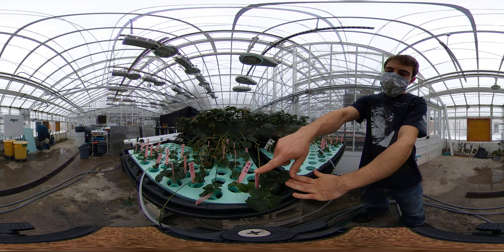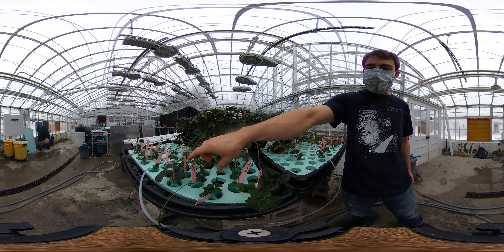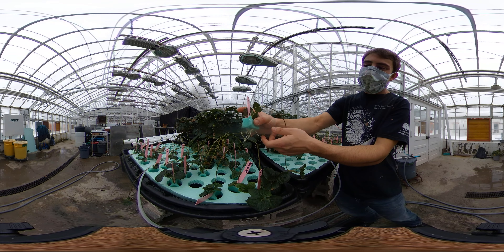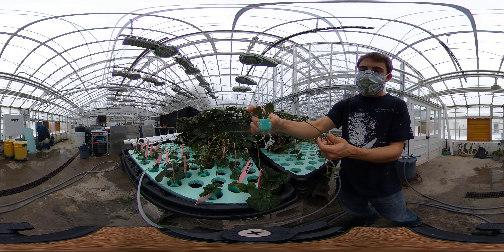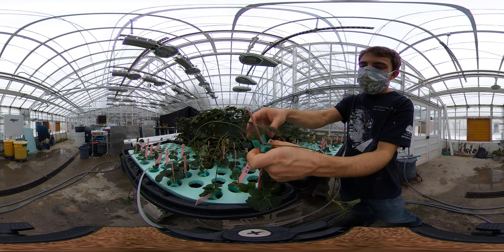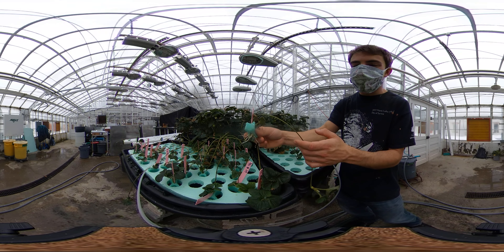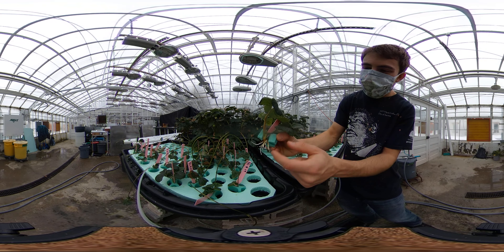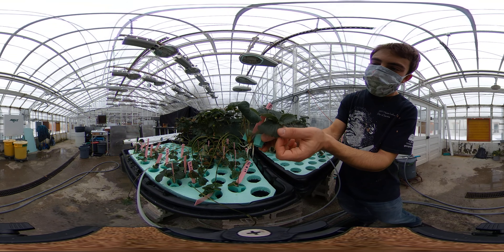Propagation Bench Albion Strawberry Overview (360 video - drag and zoom)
Jonah Helmer, Research Assistant in the Cornell Controlled Environment Agriculture (CEA) Group, shows off the root growth of day neutral 'Albion' strawberry runners after seven days in the Deep Water Culture (DWC) root propagation stage.

The strawberry runners are still attached to living mother plants, which are irrigated daily with Jack's 21-5-20 General Hydroponics Fertilizer at 150ppm N. The runners are clasped in a GrowGrip and secured in a hole in the foam board with the bottom of their crowns just touching the surface of the aerated tap water below to initiate root growth.

After two weeks in the root propagation stage the roots will be long enough to support the runner plants, which will be cut away from the mother plants and transplanted into experimental DWC systems.

This propagation bench and technique was developed by the Dr. Timmons Lab.